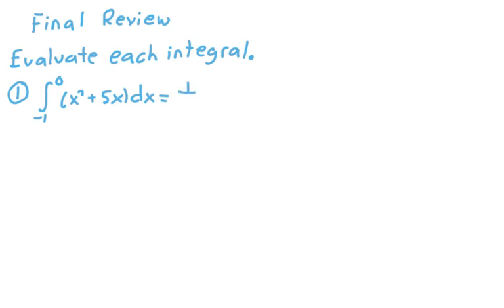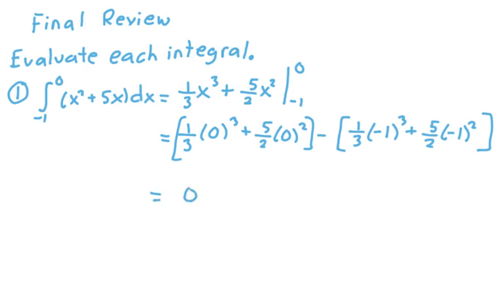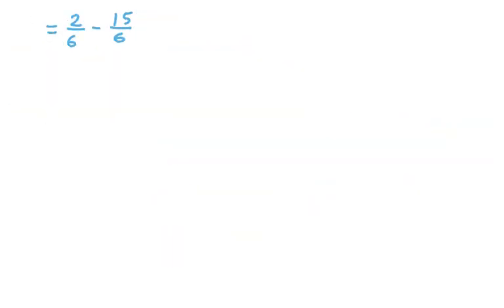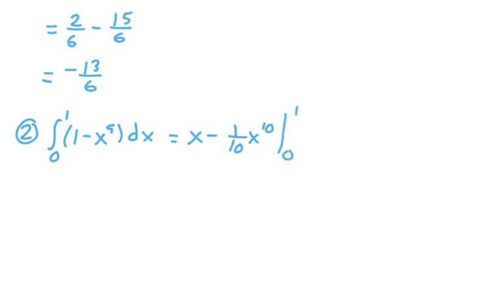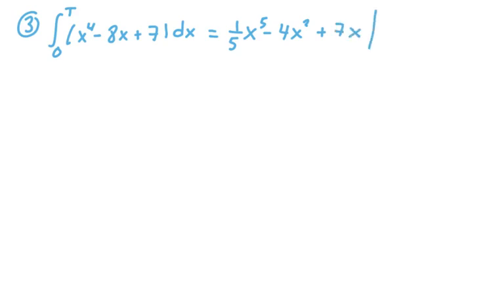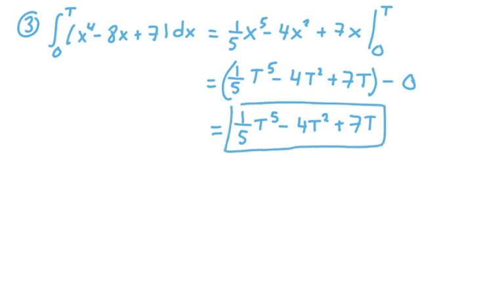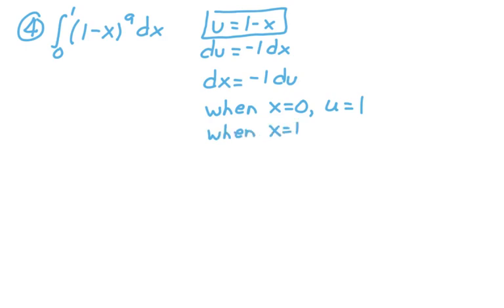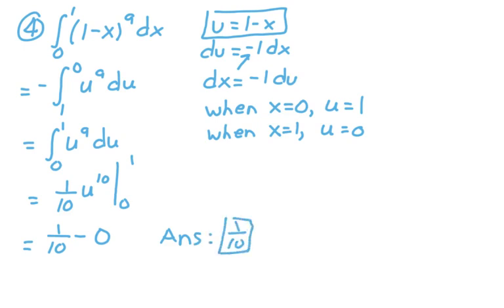Calculus 1, Final Review, Evaluate each integral, problems 1-4